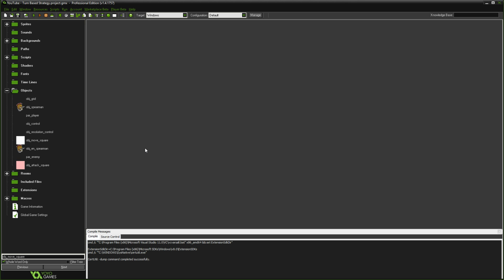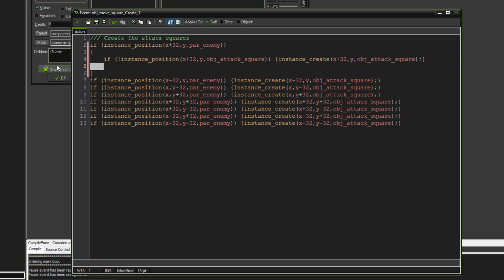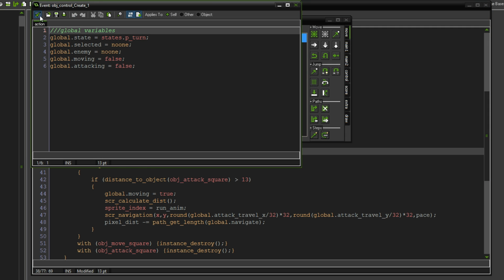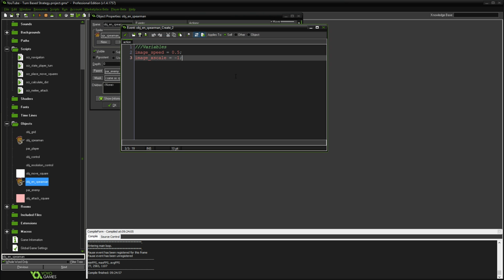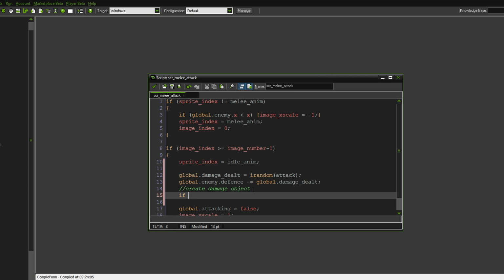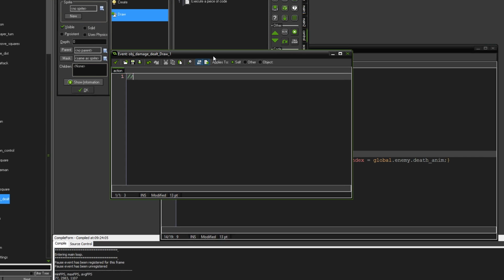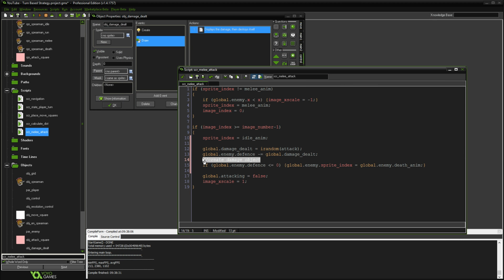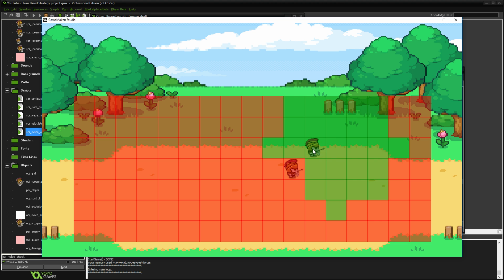Let's GameMaker: Turn Based Strategy #6 (Damage & Death) Tutorial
In this episode we code in damage and death!

If you are just starting out with GameMaker or you are a beginner then this series is for you. We will be covering many different topics within GameMaker while creating a game.